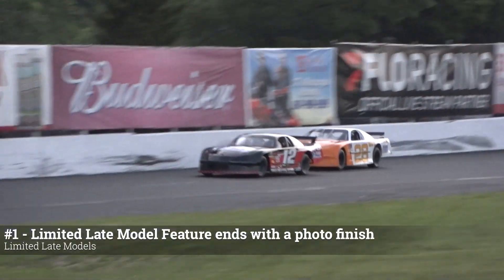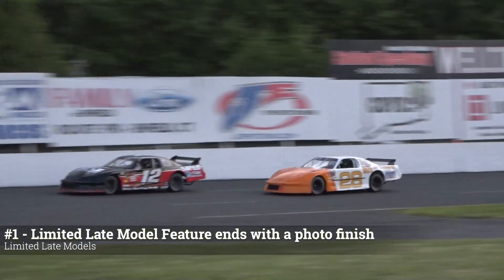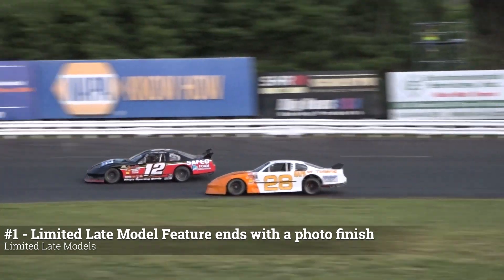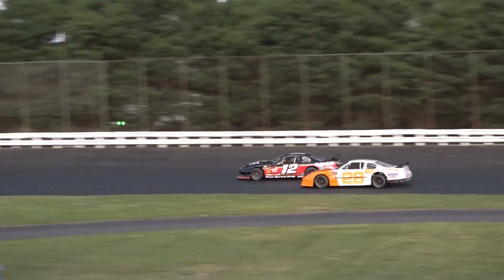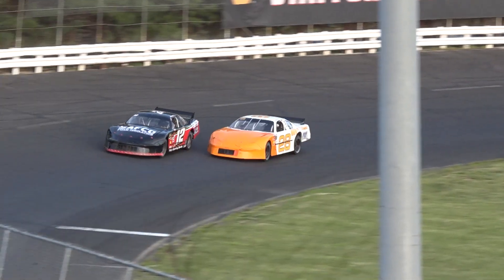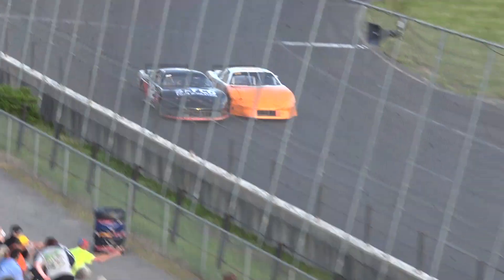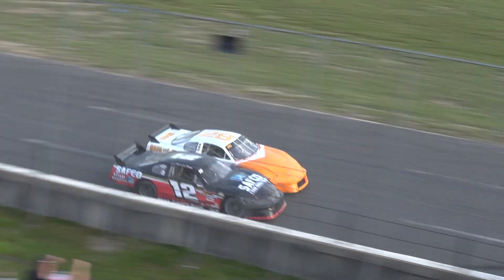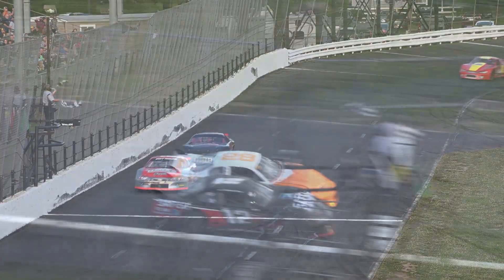Top 5 Moments - June 25, 2021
Another exciting Friday night as we give you the top 5 moments including first-time winners, wrecks, and exciting finishes.